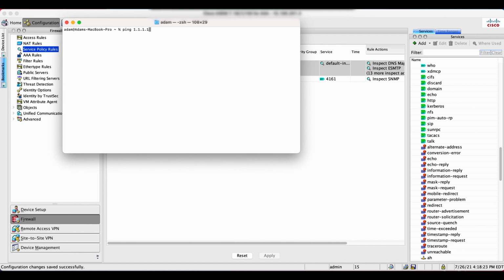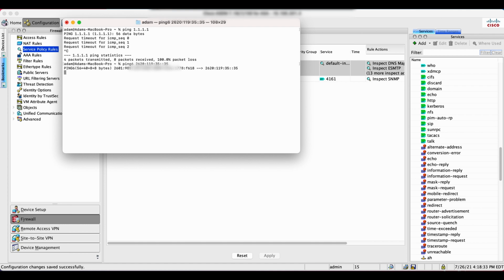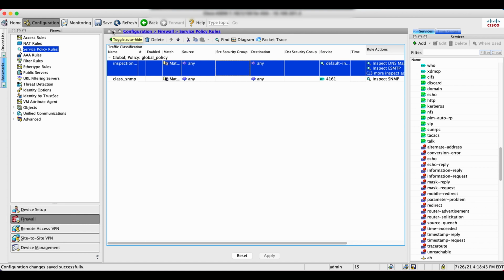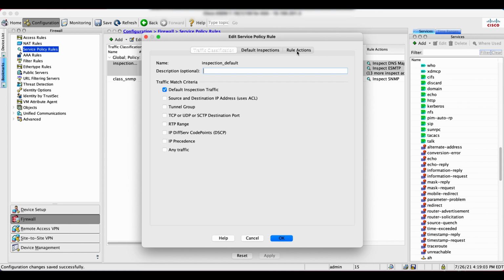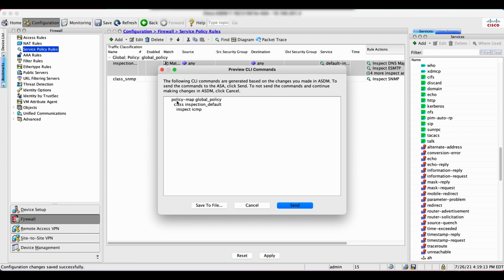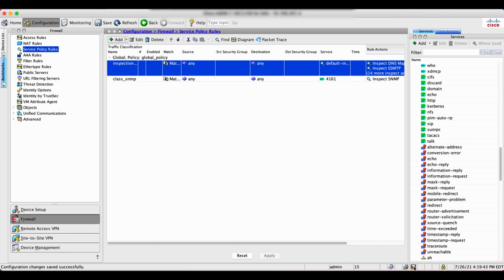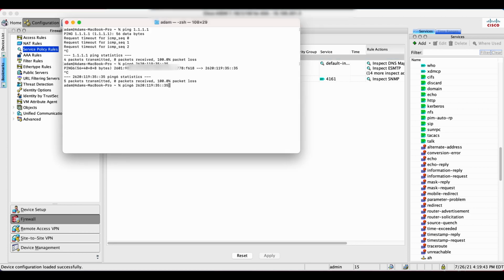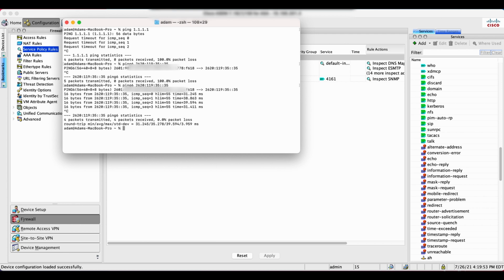Cisco ASA - Allow ICMP Pings Through Your ASA Firewall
By default the Cisco ASA Firewall does not permit ICMP ping packets through the firewall when pinging from the inside out.  In the quick video I show you how to enable ICMP in the firewall policy to permit pings without modifying ACLs or zone settings.   This command allows the firewall to track the state of your ICMP messages and permit the responses back through the firewall.